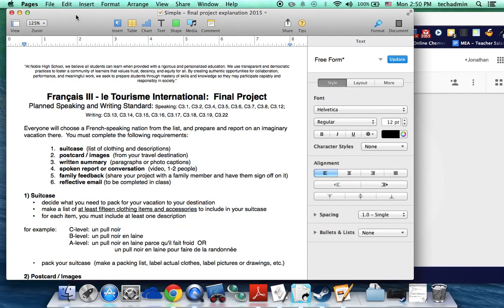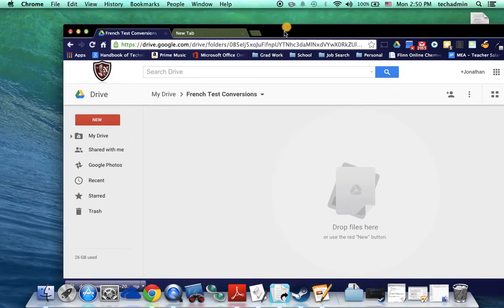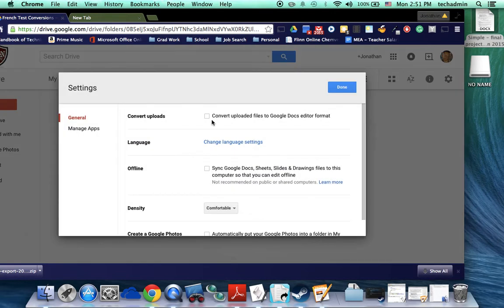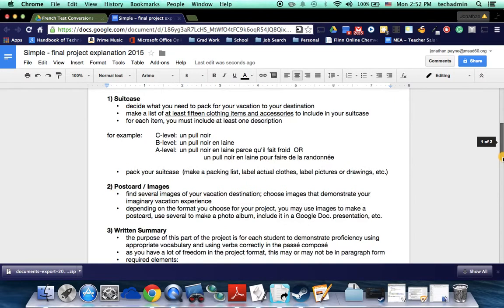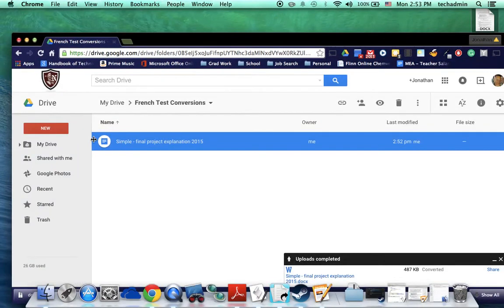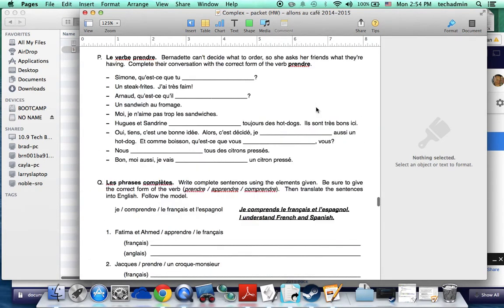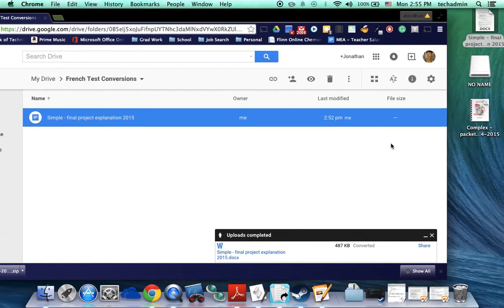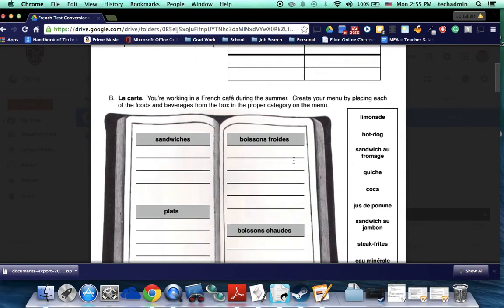Conversion and PDF